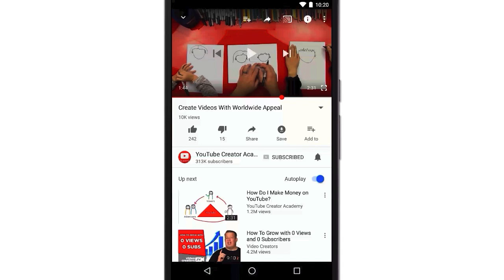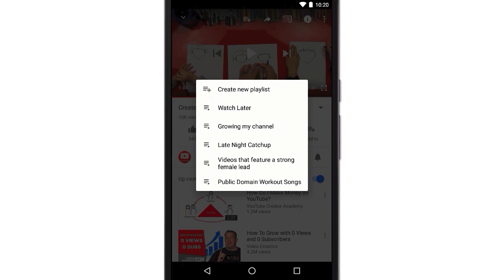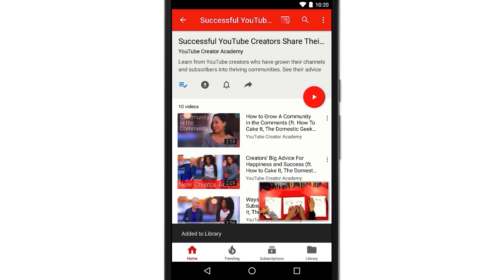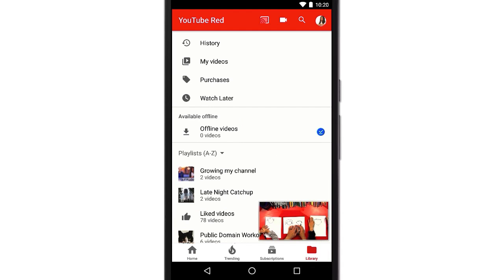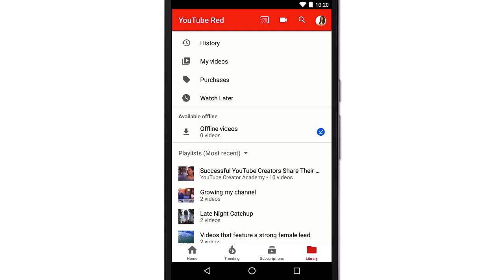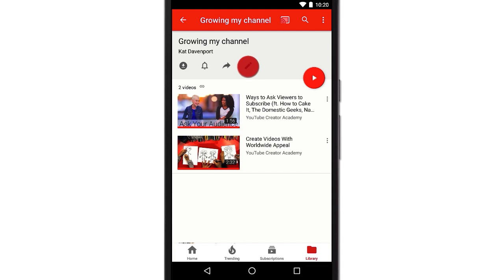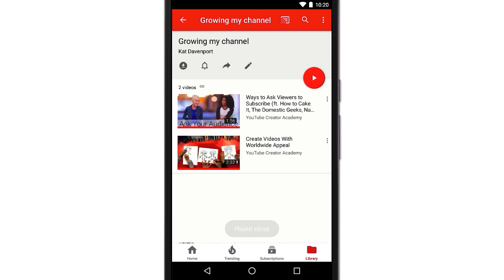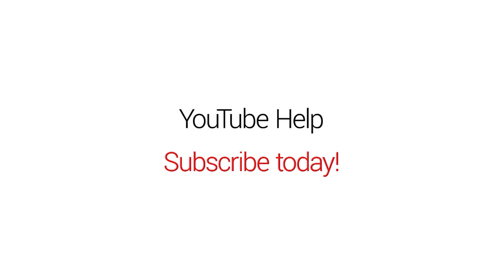Create and edit playlists in the YouTube Android app